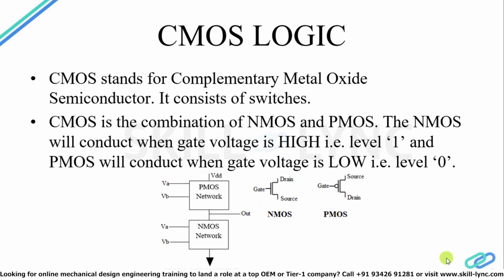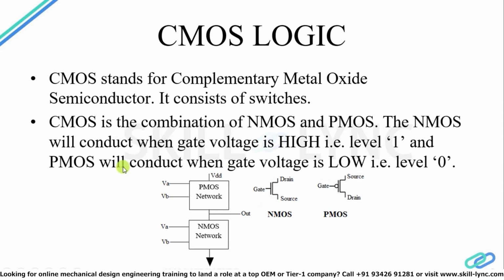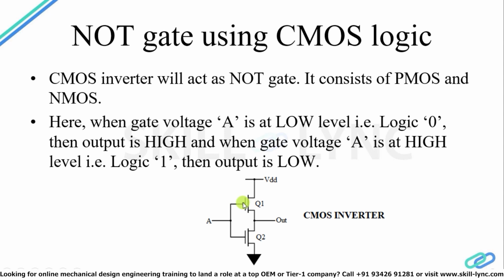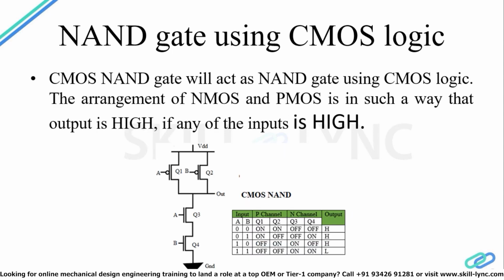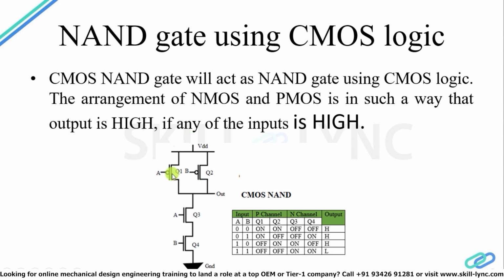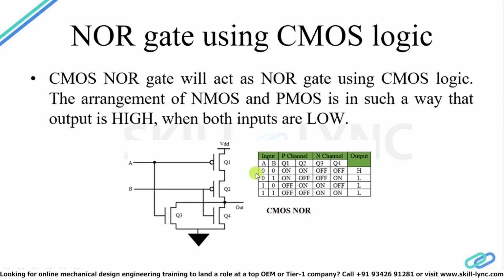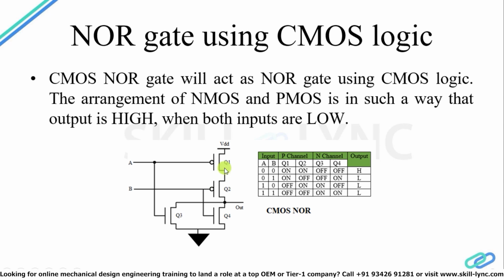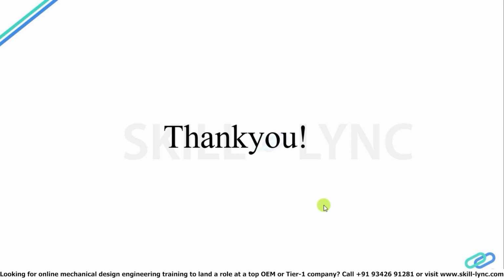Basics of Digital Electronics: Tutorial from Beginner to Advanced | Episode 15 | Skill-Lync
Welcome to Episode 15 of our VLSI Basics series! In this episode, we dive into the fascinating world of CMOS logic and its role in implementing fundamental logic gates. From understanding the basics of CMOS to designing commonly used gates, this episode is packed with practical insights for every digital electronics enthusiast.

Here’s what you’ll learn:
🔹 Introduction to CMOS Logic – A detailed explanation of CMOS technology and its applications
🔹 NOT Gate Using CMOS – Step-by-step implementation of the inverter logic
🔹 NAND Gate Using CMOS – Learn how to construct a NAND gate with CMOS
🔹 AND Gate Using CMOS – Build AND logic circuits with CMOS technology
🔹 NOR Gate Using CMOS – Explore the design of NOR logic using CMOS
🔹 OR Gate Using CMOS – Master the construction of OR gates with CMOS

📌 Chapters:
🕒 0:00 – CMOS Logic Explained
🕒 3:19 – NOT Gate Using CMOS Logic
🕒 5:26 – NAND Gate Using CMOS Logic
🕒 8:26 – AND Gate Using CMOS Logic
🕒 8:08 – NOR Gate Using CMOS Logic
🕒 12:28 – OR Gate Using CMOS Logic

This episode is essential for understanding how CMOS technology forms the backbone of digital logic design.